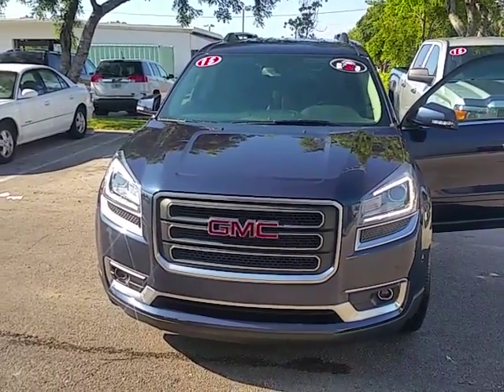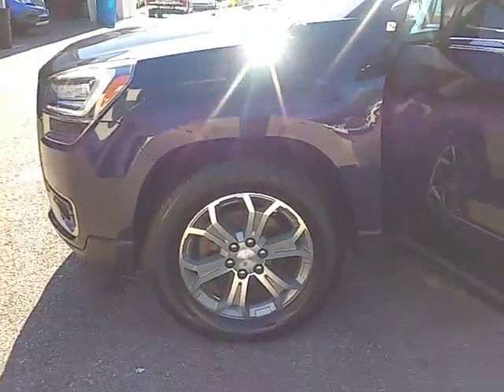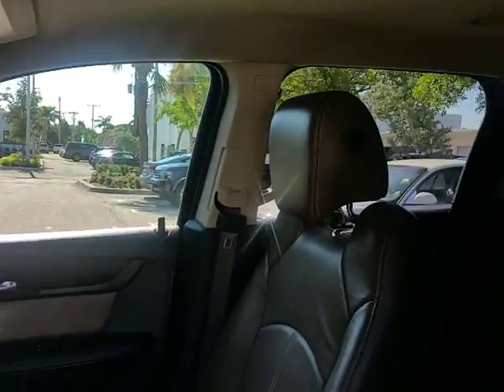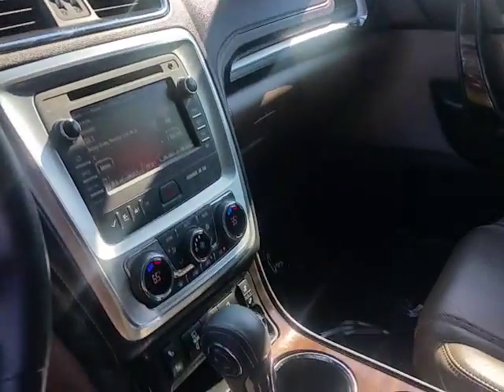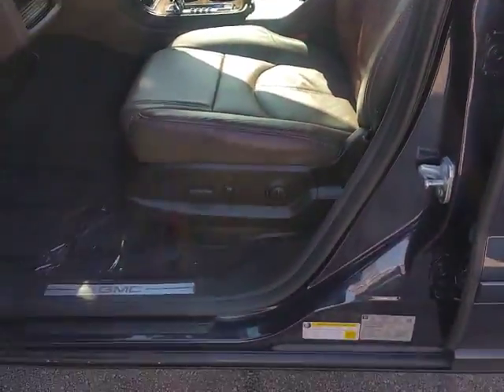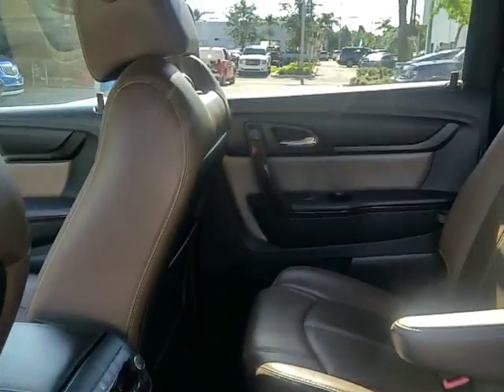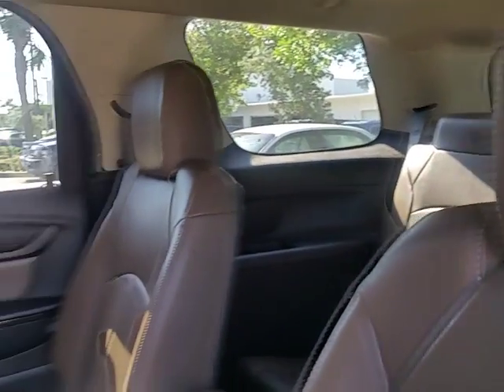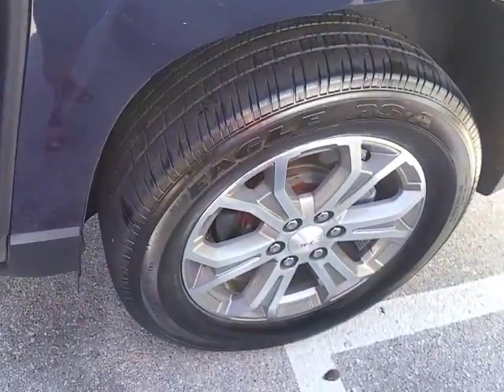2014 GMC Acadia by stephanie -blue